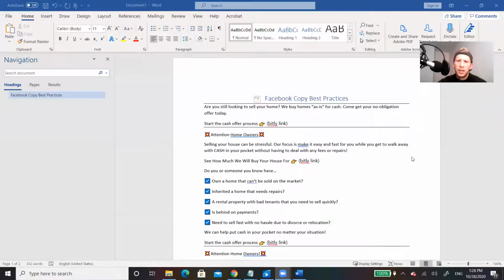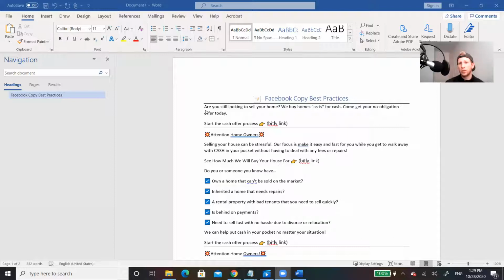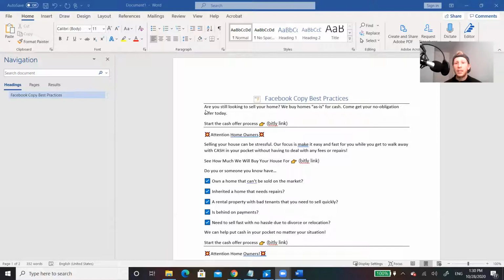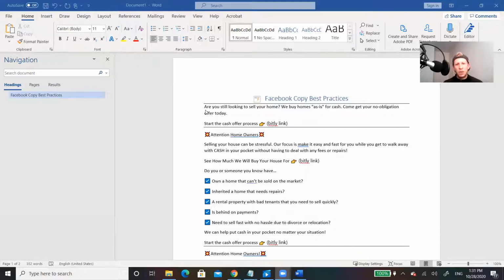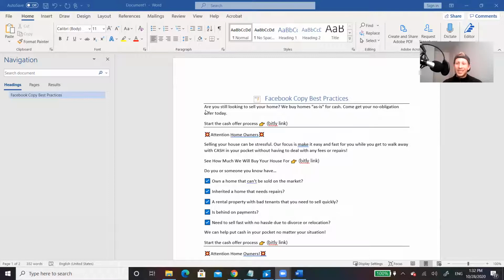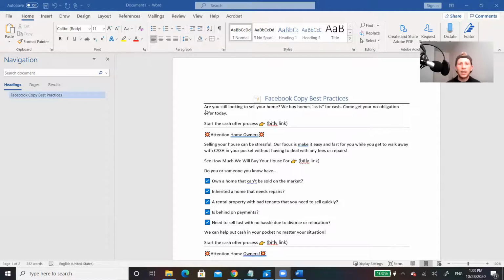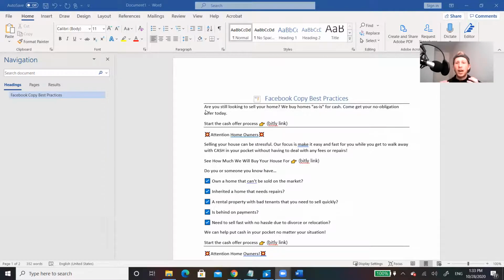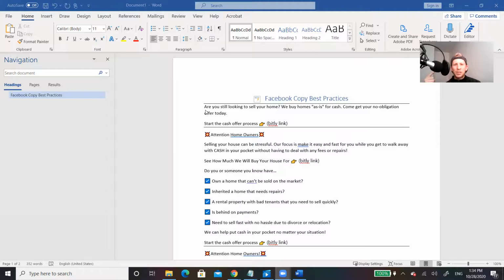Tips For Creating The Best Copy For Finding Motivated Sellers Through FB Ads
Need better copy for your Facebook Ads? Learn what processes I use and how I test my copy to find the best route to get me the best leads & the most engagement on my ads!

We have multiple programs where you can get more Facebook Ads training like this every month to find more motivated sellers! Take our online course or keep joining me JT Rose on our YouTube channel. Be sure to message us with any questions or suggested video topics you would like us to cover.